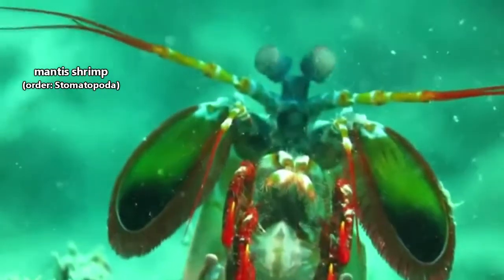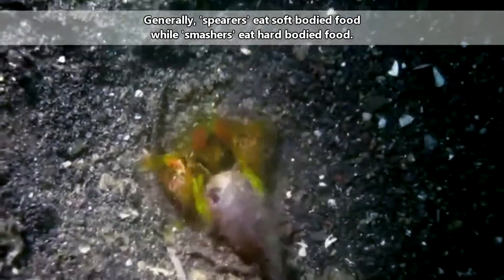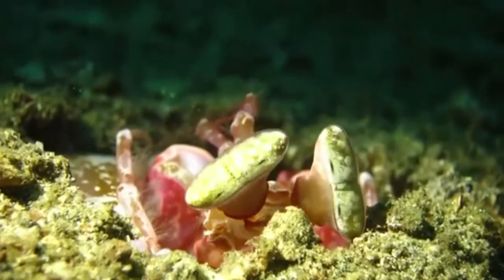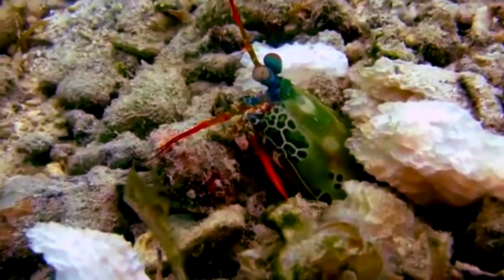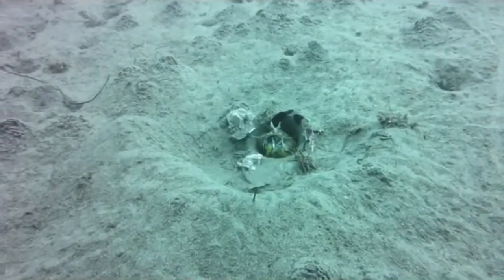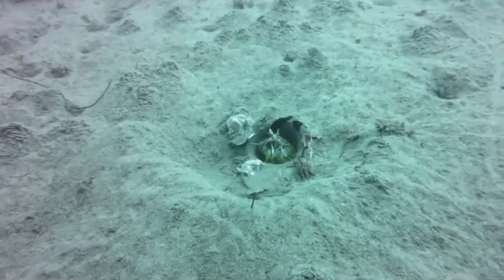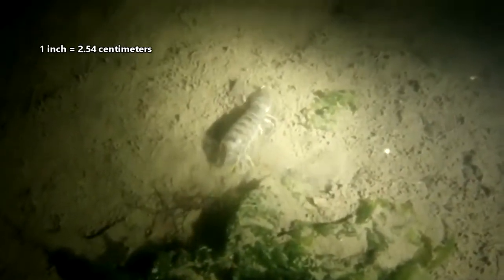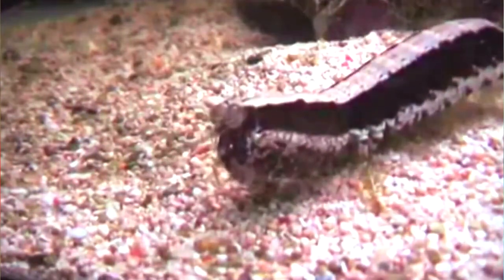Mantis Shrimp facts not really a mantis or a shrimp Animal Facts- Arthropods-مفصليات الأرجل الحشرات